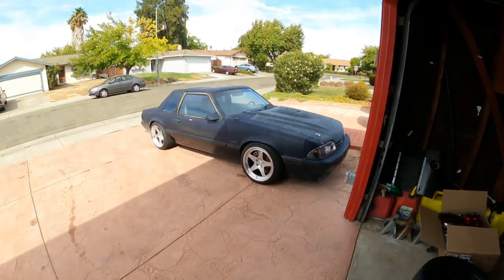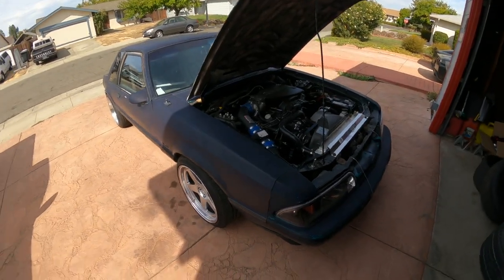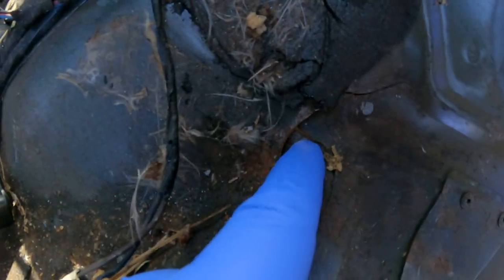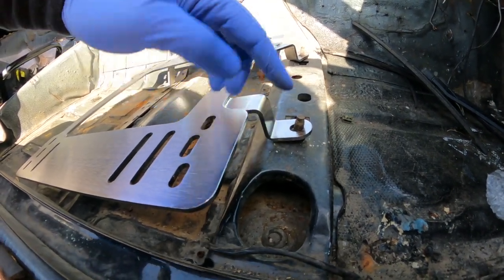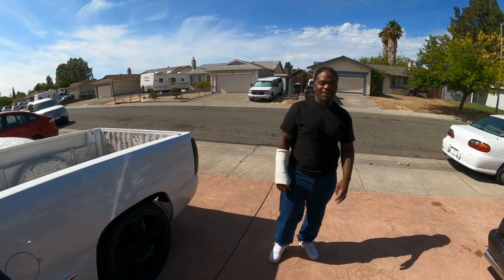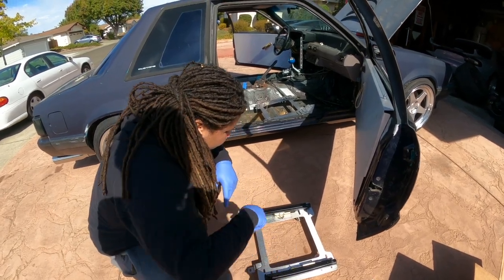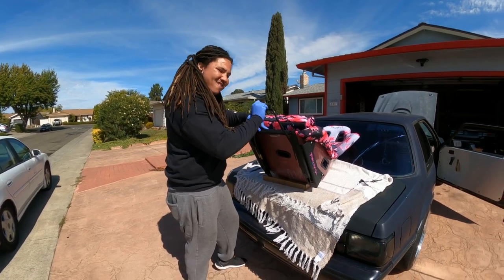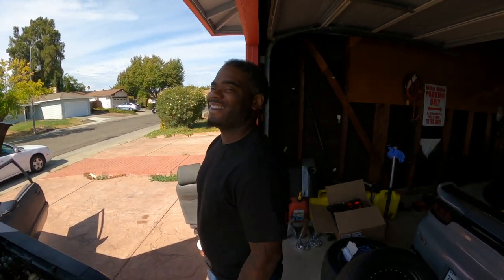Installing New Seats In The FoxBody! These are Chubby Boy Friendly!!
Finally got around to installing my NRG prism seats. These seats are beautiful and the mounts are spot on! They are tall got friendly for us taller guys and the install was smooth. I’m a big fan of these seats and I couldn’t be happier with the outcome…